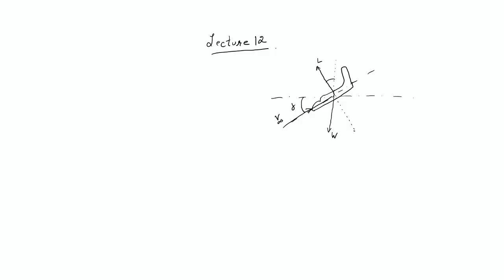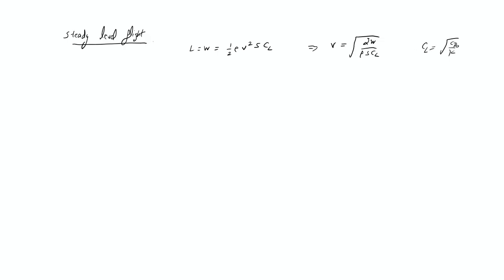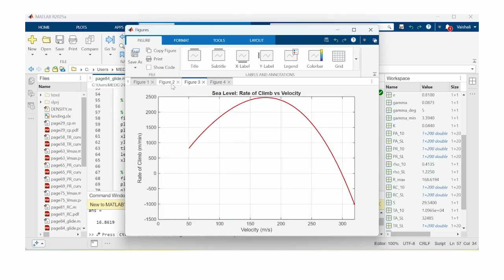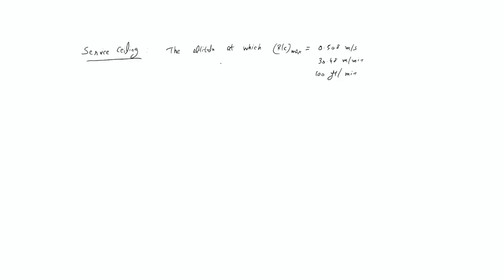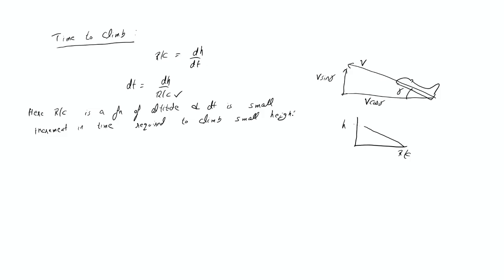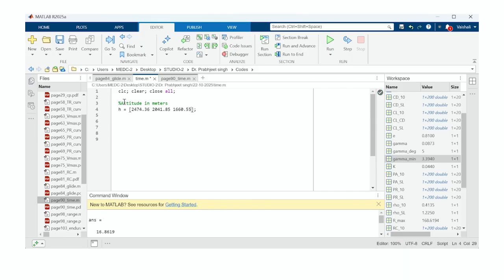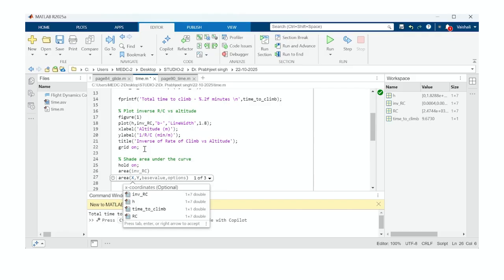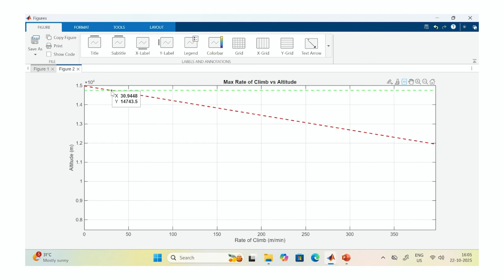Lecture 12: Gliding Flight, Ceiling Estimation and Time to Climb in MATLAB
In this lecture, we study aircraft performance during gliding flight and learn how to estimate aircraft ceiling and time to climb using MATLAB.

Topics covered:

• Principles of gliding flight
• Minimum glide angle and its significance
• Relationship between glide performance and maximum lift-to-drag ratio (L/D)
• Condition for maximum L/D and minimum glide angle
• Estimation of maximum horizontal glide distance
• MATLAB implementation using a numerical example
• Introduction to aircraft ceilings
• Difference between service ceiling and absolute ceiling
• Methods for estimating aircraft ceilings
• Derivation of time-to-climb equation
• MATLAB implementation of time-to-climb analysis

This lecture connects glide performance, ceiling estimation, and climb analysis, providing practical tools for evaluating aircraft performance using MATLAB.